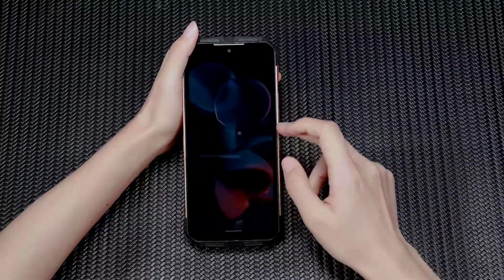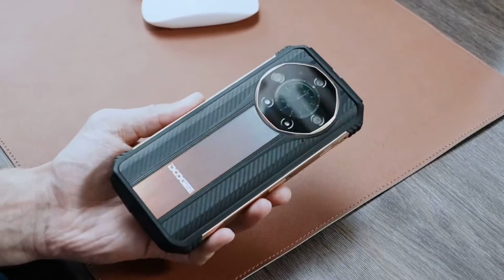Doogee S118 vs Doogee S110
Doogee S118 vs Doogee S110, which is the best rugged phone?